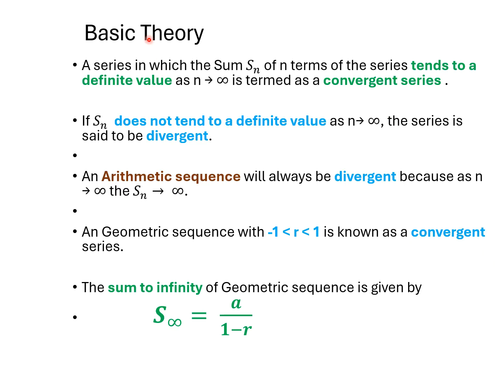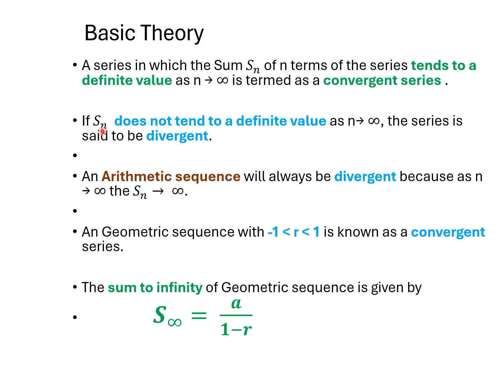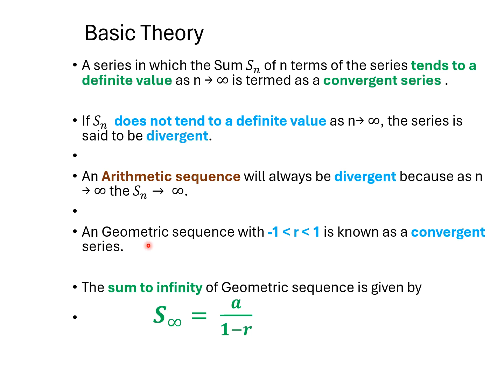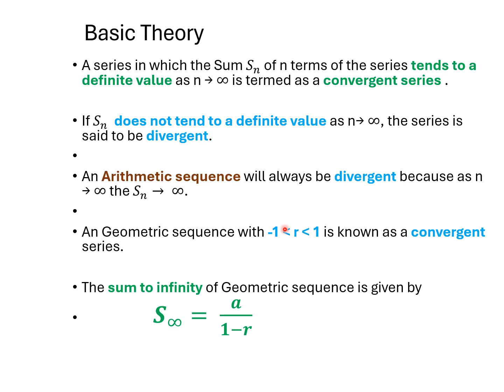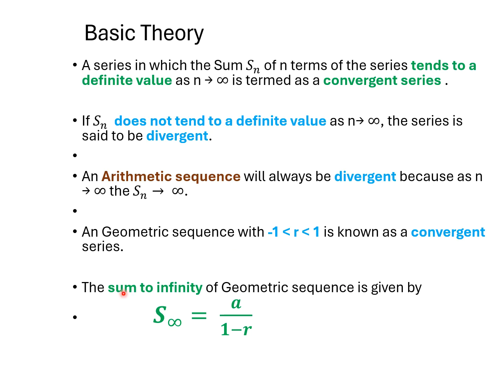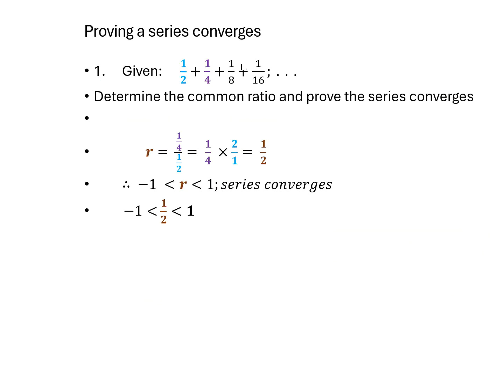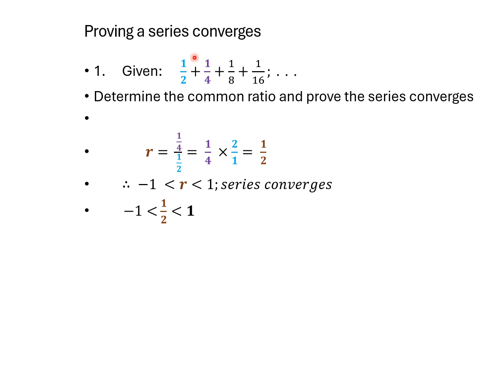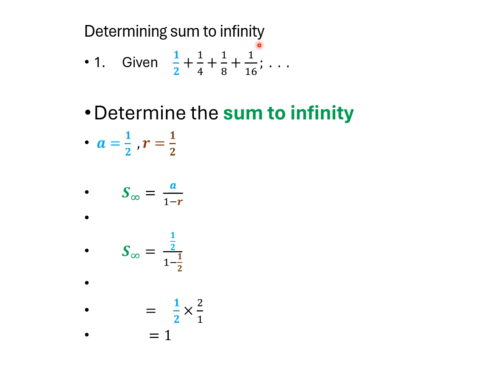1 13 Converging geometric series and sum to infinity